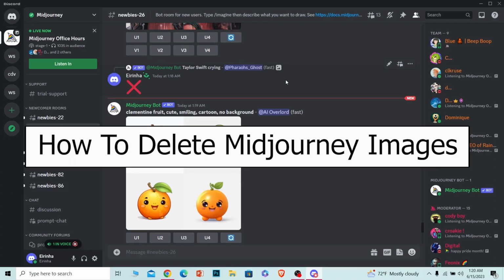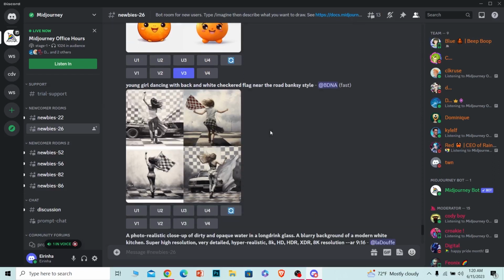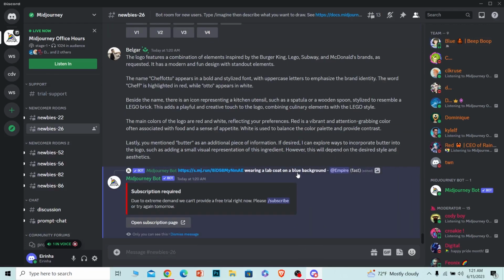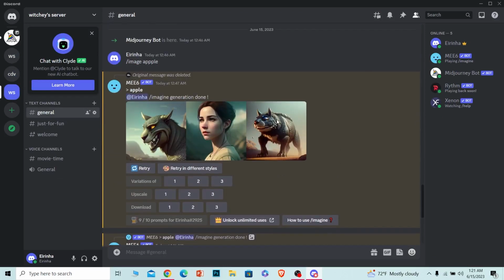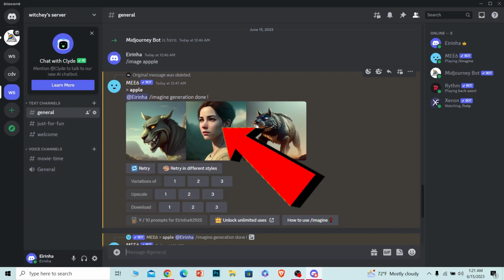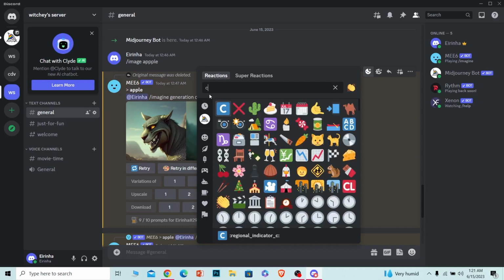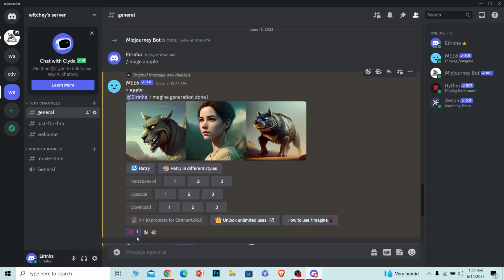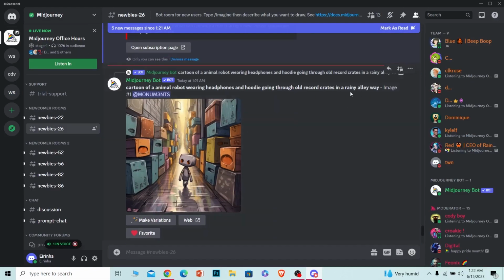How To Delete Images On Midjourney | Delete Midjourney Images (Full Tutorial)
This video walks you through the step by step process of how to delete an image from midjourney public gallery. Watch the video till the end and learn the steps in detail on how to remove or delete images in midjourney.